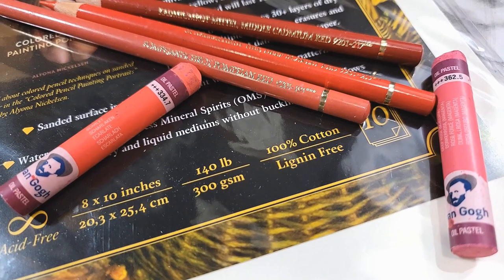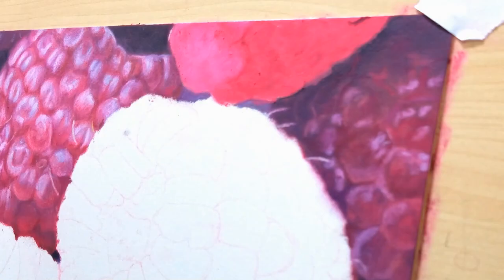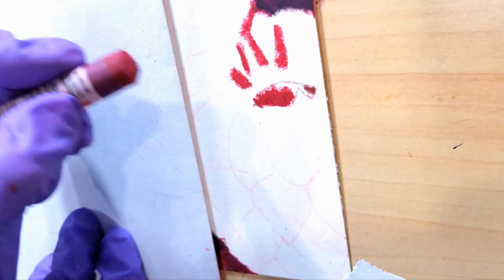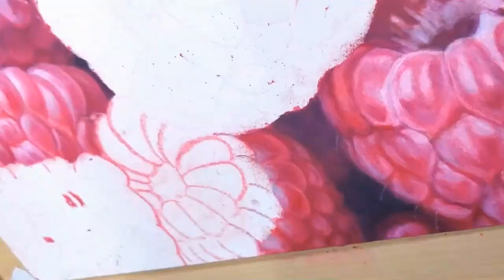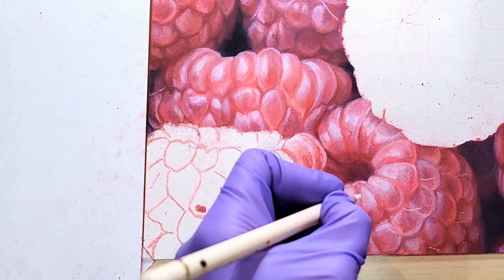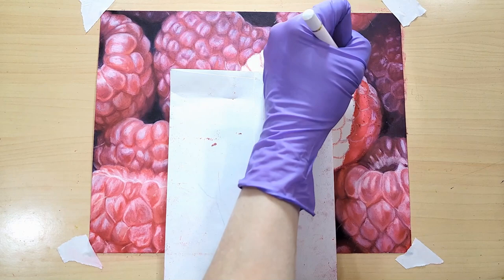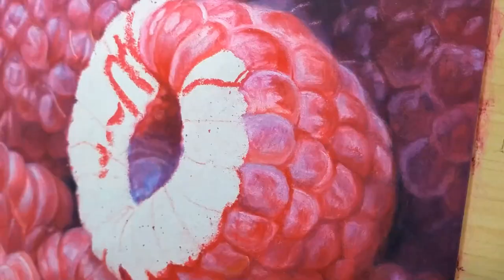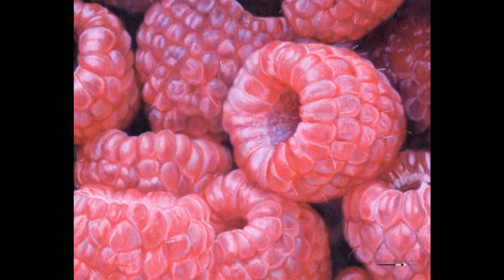Using Oil Pastels with Colored Pencils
Today I will be talking about some of the techniques I use while using oil pastels and colored pencils together.

Drafting Brush (to wipe away crumbs)

Slice Ceramic Knife

Piano sound in the beginning is my own.